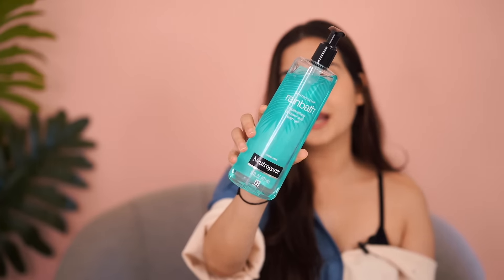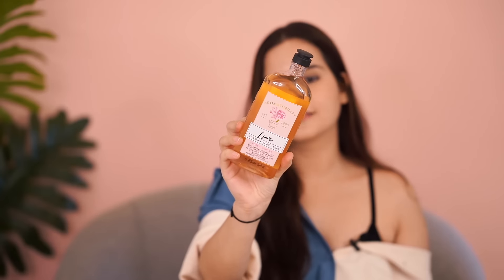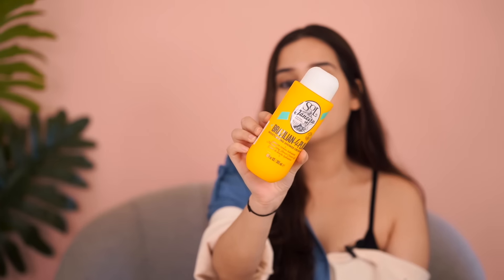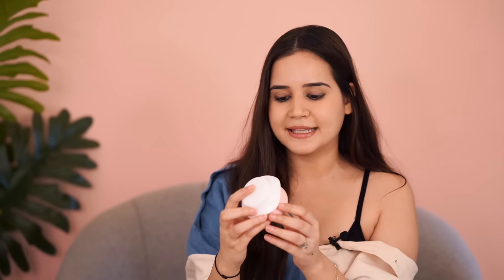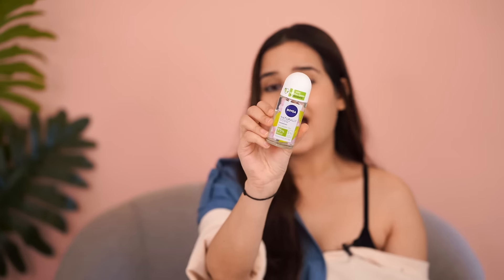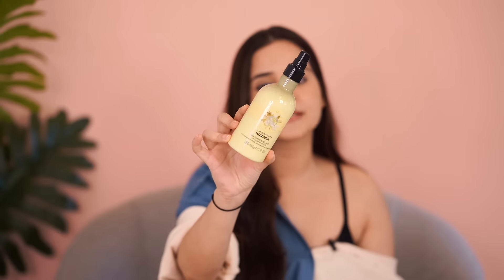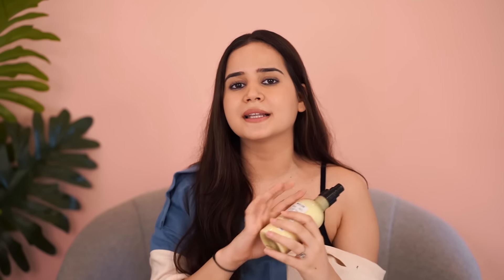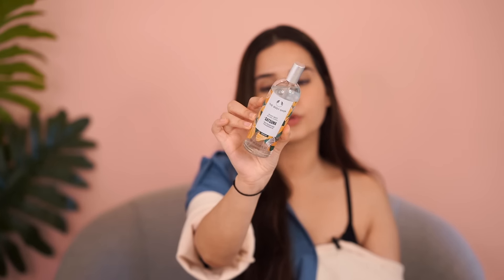Summer [Body Care] Routine | Underarms Care | Sweat Solutions | Shiv Shakti Sachdev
PRODUCT LINKS